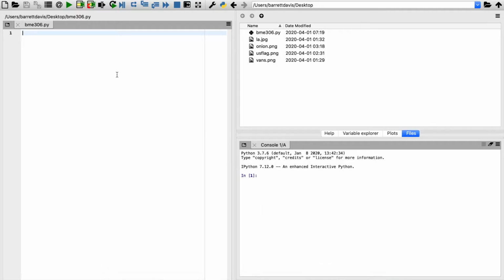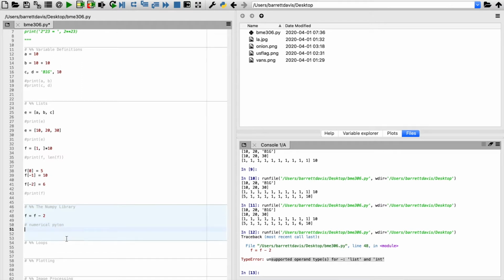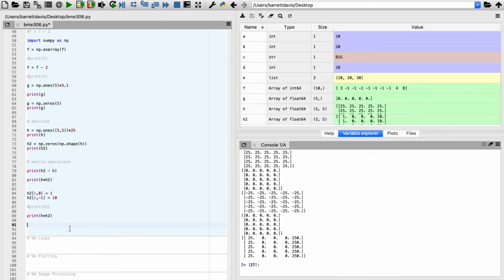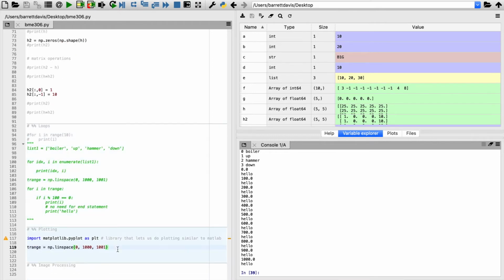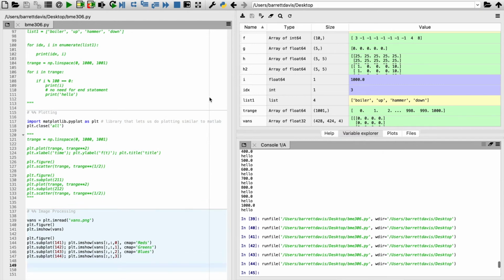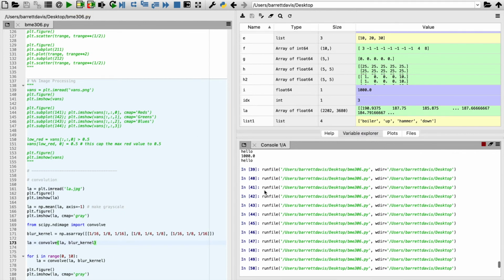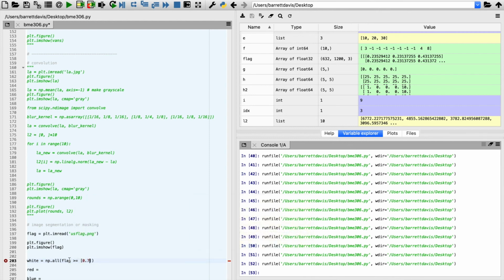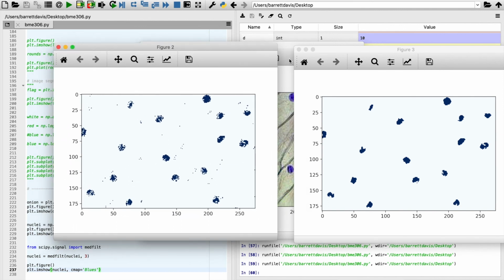BME 306 | Basic Python Tutorial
A basic python introduction for BME 306 students
1. Print statements @ 1:30

2. Variables @ 2:22

3. Lists @ 3:24

4. Numpy arrays @ 6:05

5. Numpy Matrices @ 9:42

6. Numpy Matrix Indexing @ 12:00

7. Loops @ 13:56

8. Plotting @ 18:45

9. Image Processing @ 22:50

10. Color Filtering @ 23:20

11. Convolution (Blurring) @ 27:55

12. Color Segmentation by Logical Indexing @ 35:10

13. Color Segmentation for Cell Counting @ 41:30